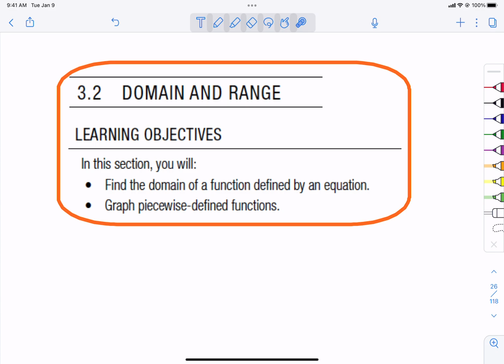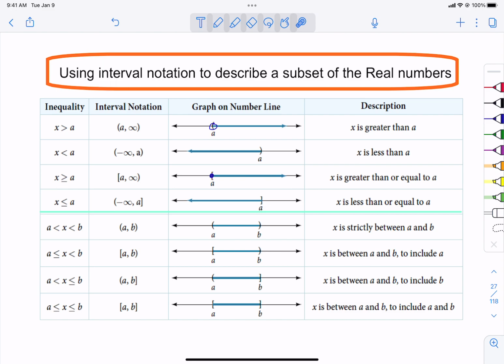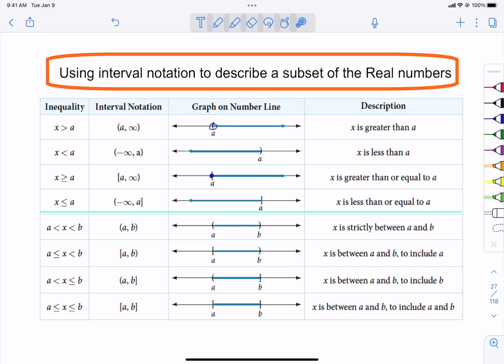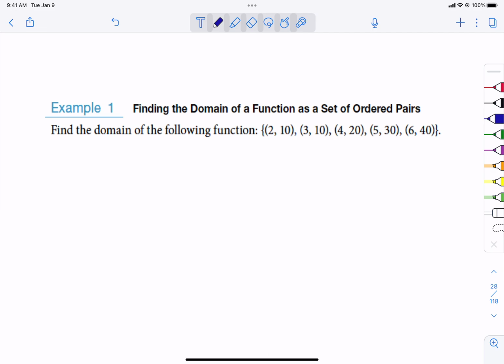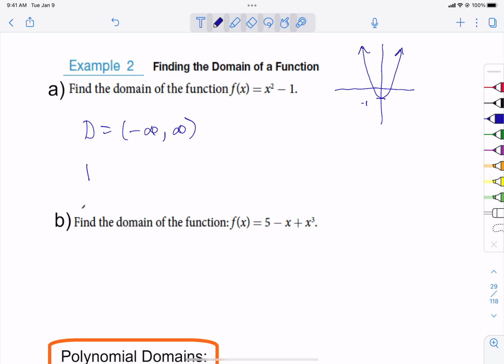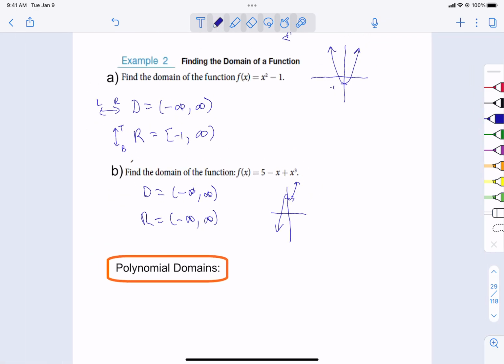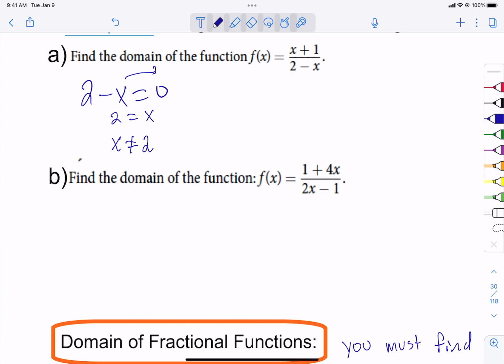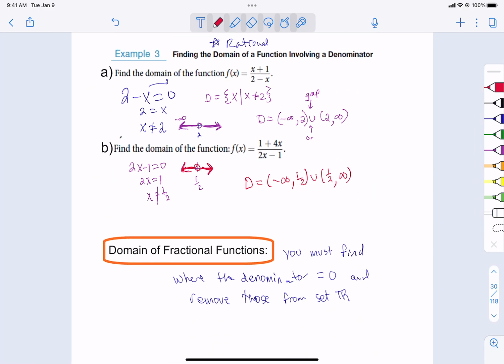3.2 part 1 Intro to Domain and Range